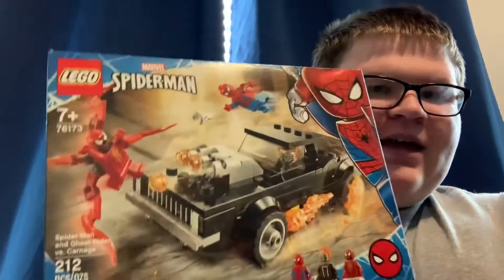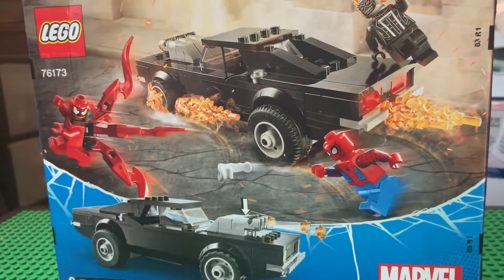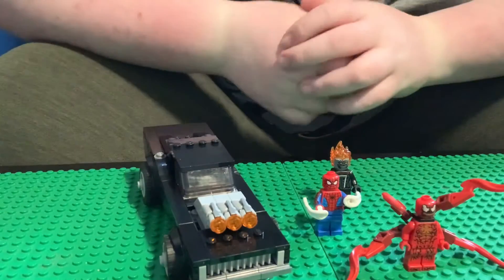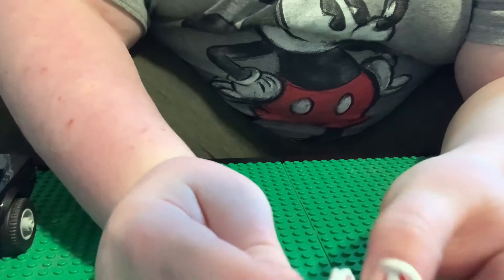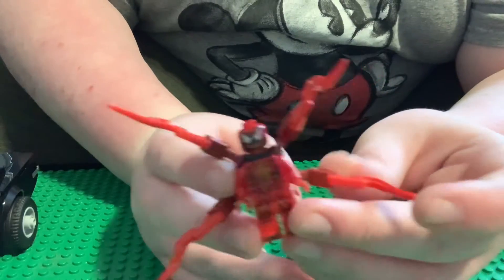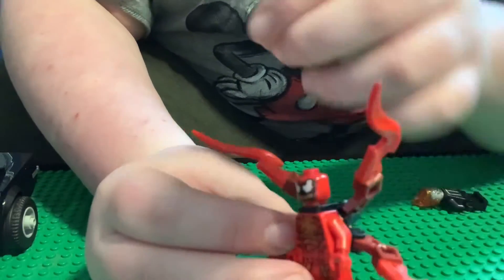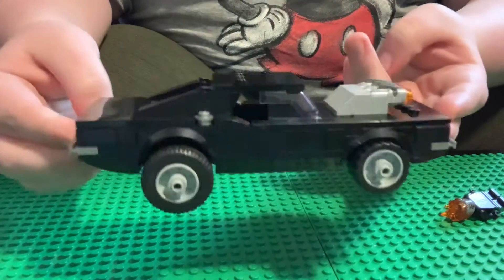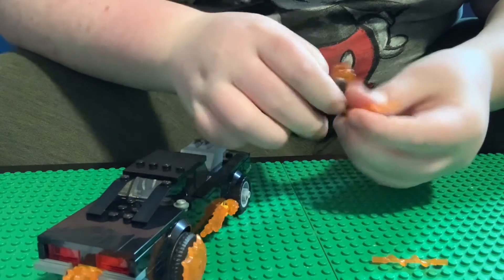Spider-Man and Ghost Rider VS. Carnage review set 76173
8-bit Spider-Man 1967 them by#MyNewSoundtrack on YouTube!